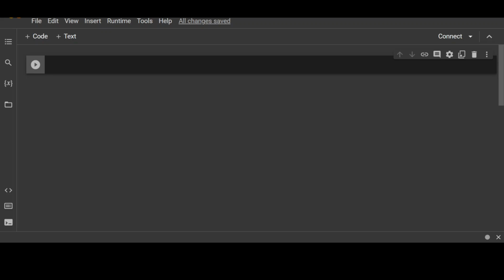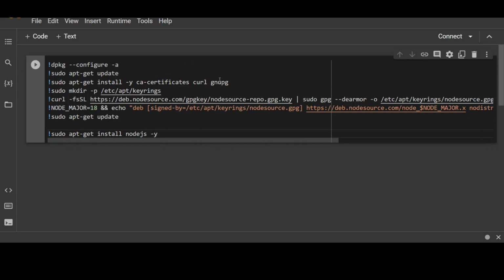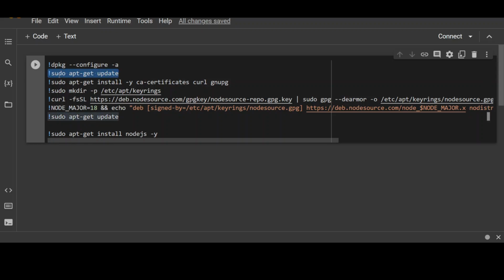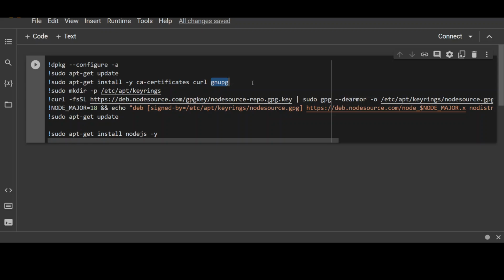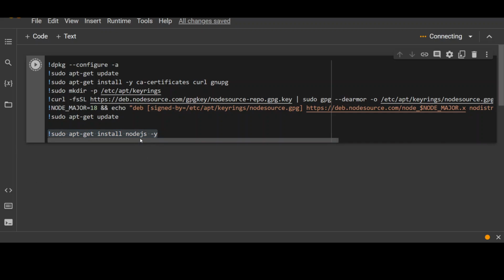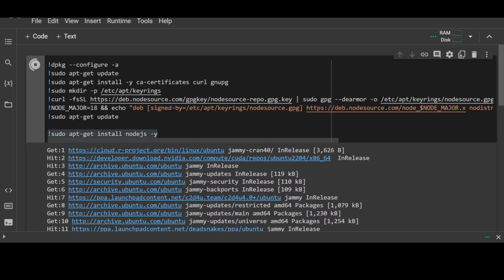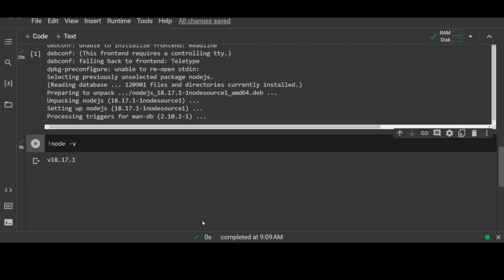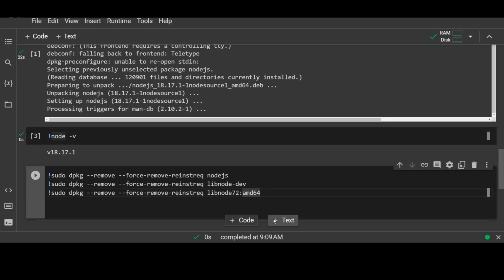How To Install Node in Google Colab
This video shares how to install Nodejs in Google Colab or in any Jupyter notebook including AWS Sagemaker notebook.

Commands Used:

!dpkg --configure -a
!sudo apt-get update
!sudo apt-get install -y ca-certificates curl gnupg
!sudo mkdir -p /etc/apt/keyrings
!curl -fsSL | sudo gpg --dearmor -o /etc/apt/keyrings/nodesource.gpg
!NODE_MAJOR=18 && echo "deb [signed-by=/etc/apt/keyrings/nodesource.gpg] nodistro main" | sudo tee /etc/apt/sources.list.d/nodesource.list
!sudo apt-get install nodejs -y